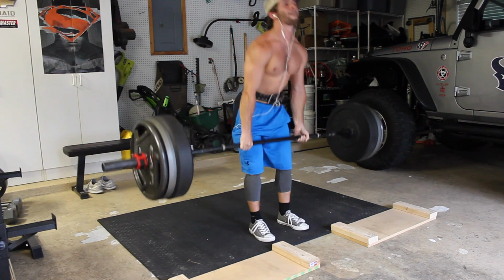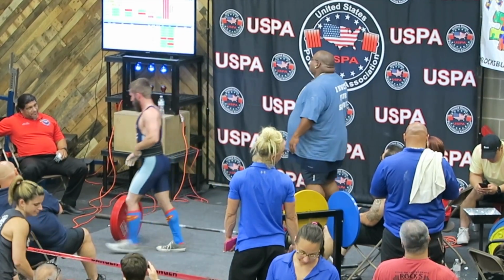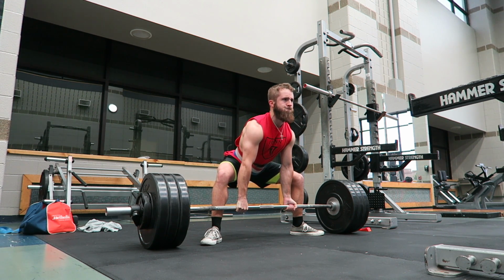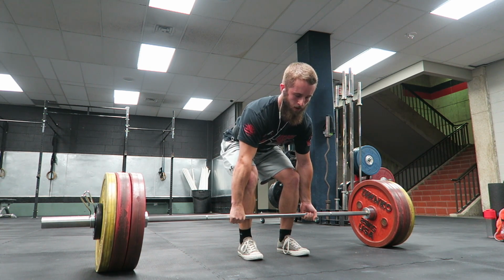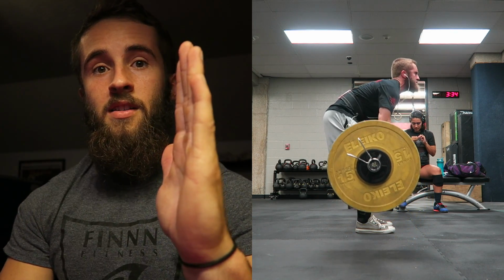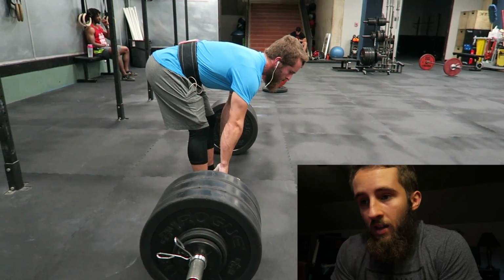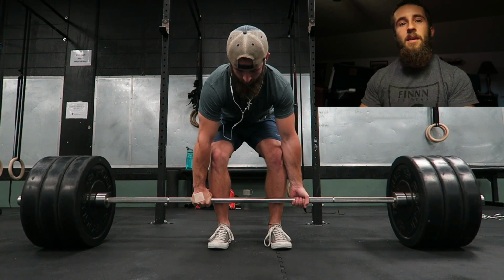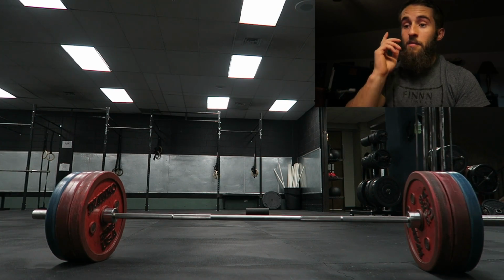Growing Pains | 3 PART SERIES | My Deadlift Progression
FINNNFITNESS SHIRTS ARE AVAILABLE!

OTHER MEDIA STUFF!